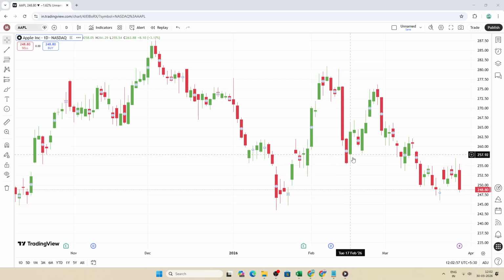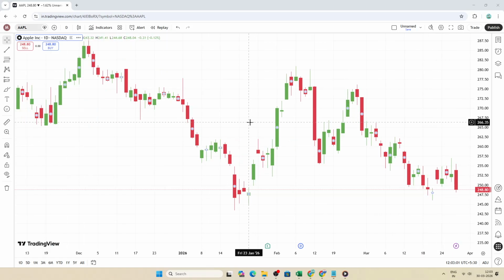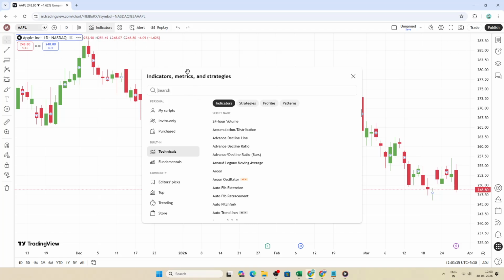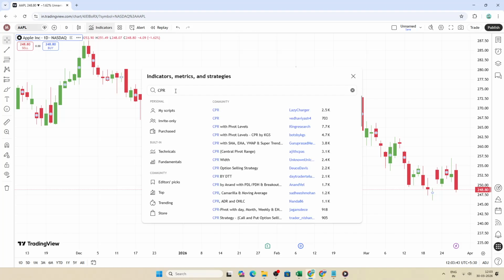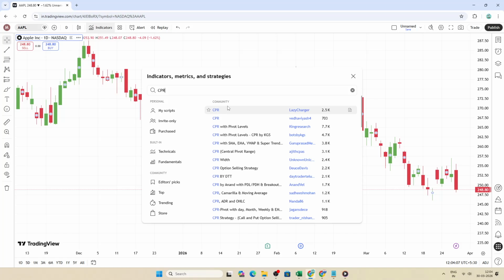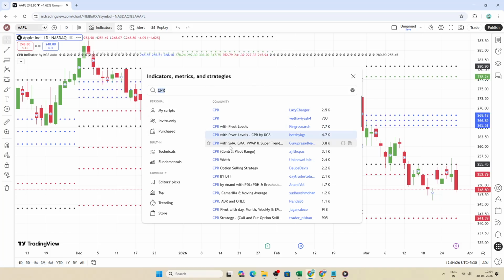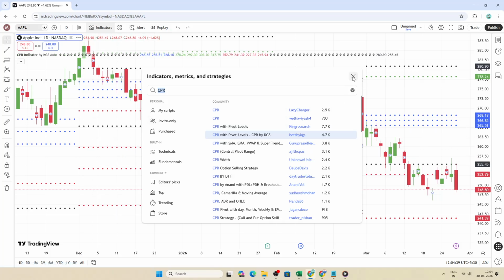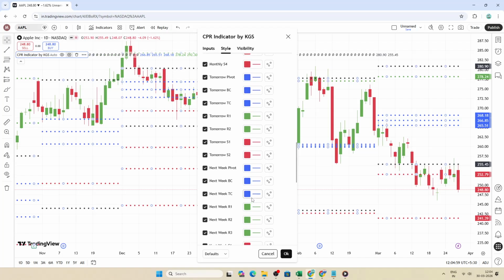How To Enable CPR Indicator In Tradingview (Step By Step)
Master your technical analysis by learning how to enable the CPR indicator in TradingView. This tutorial covers the complete setup of the Central Pivot Range, a powerful tool for day trading and swing trading.